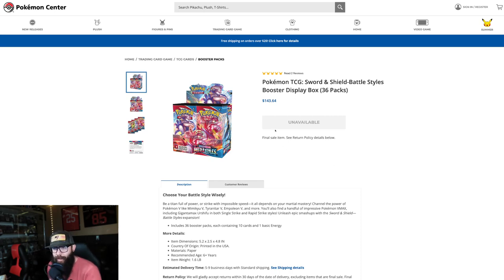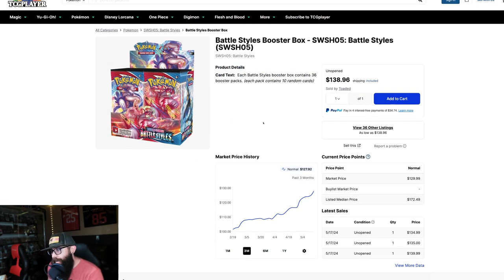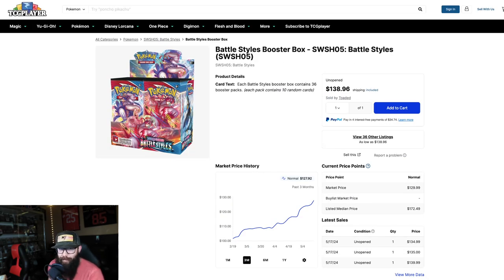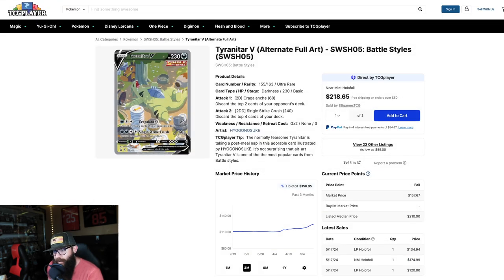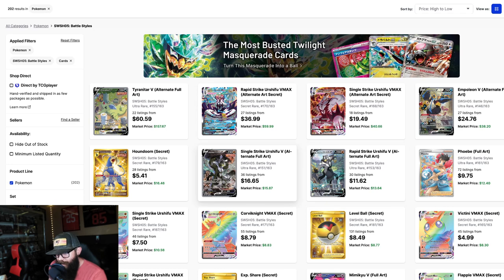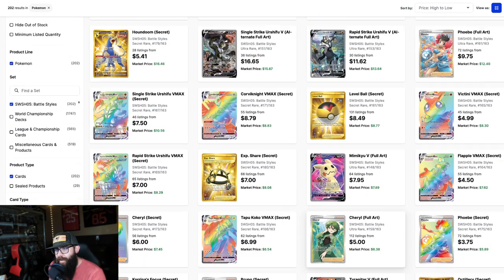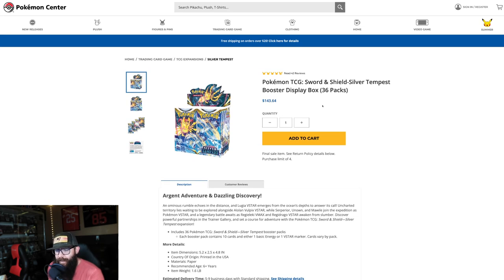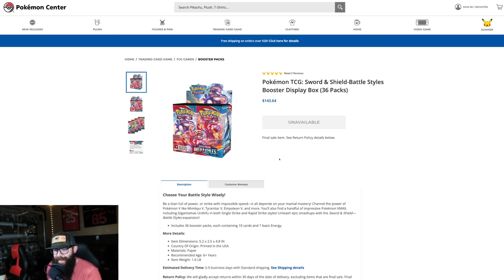Battle Styles Out Of Stock & Ready To Rip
Battle styles is officially out of stock & ready to rip. Despite being one of the less popular Sword and Shield booster box sets for both collectors and investors Battle Styles still has some cool cards and some huge upside waiting for it!